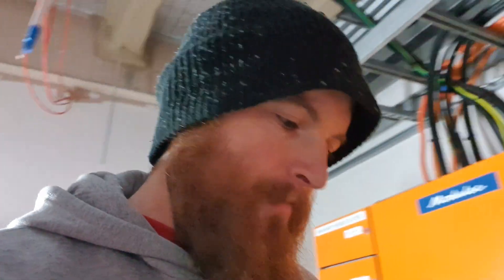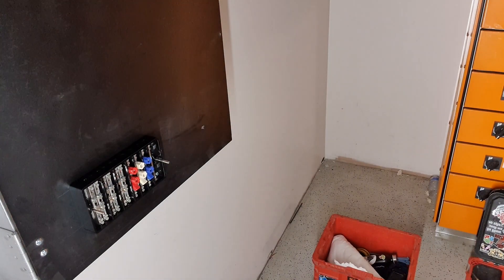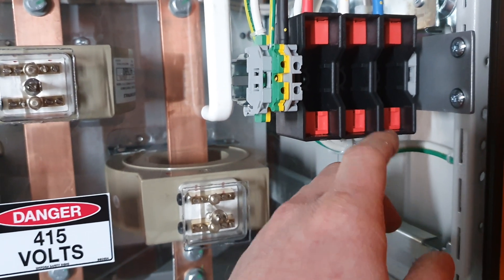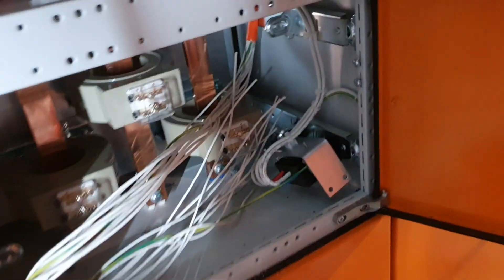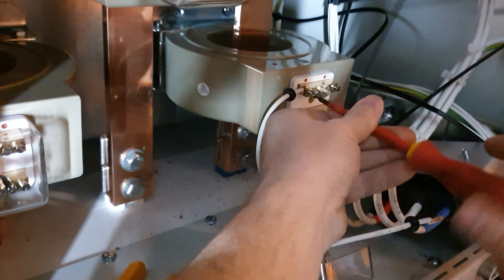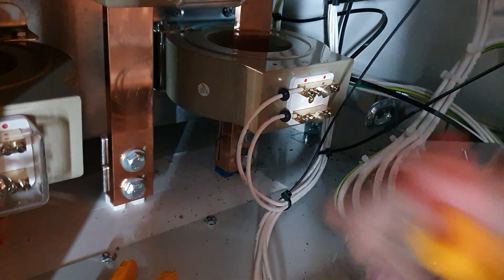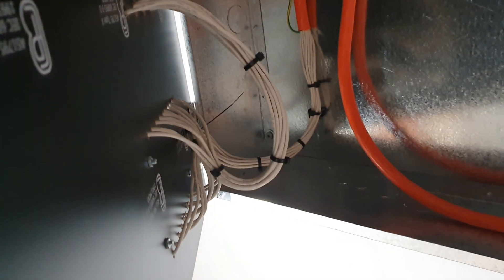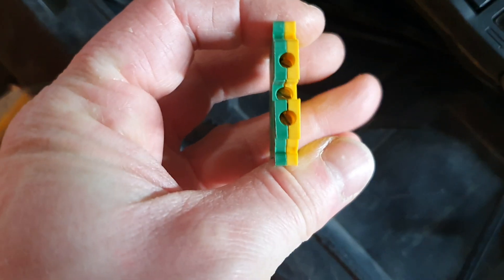How to install Current Transformer Metering for a 630A supply - Commercial Day Hospital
Basic rundown of how to install a CT test block, meter panel and the termination of a multicore cable in the CT chamber of a 630A Main switch board.